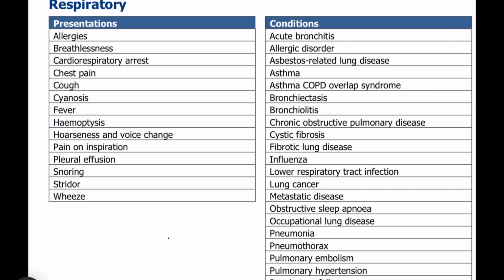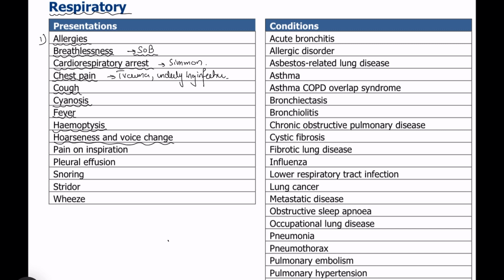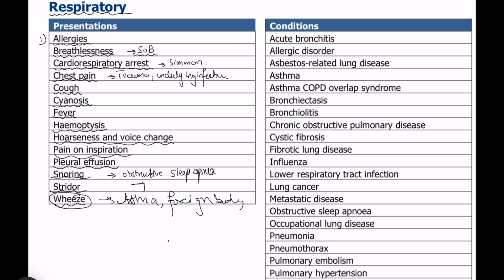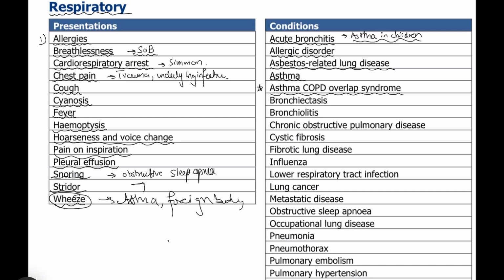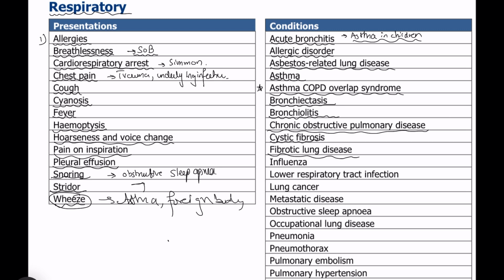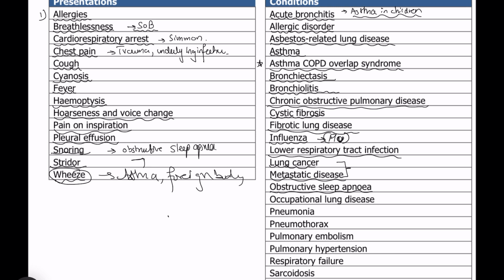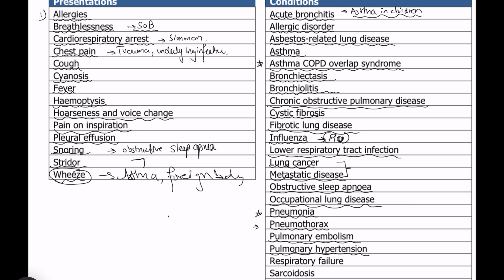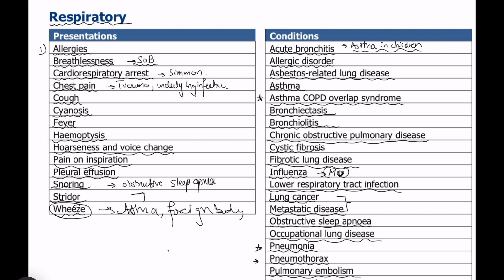UKMLA Roadmap Part 19 | Respiratory